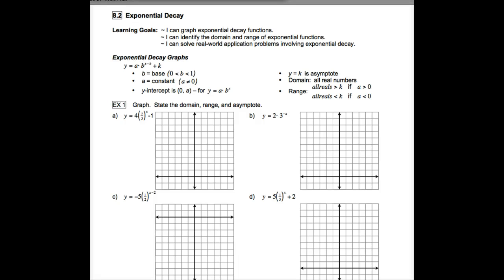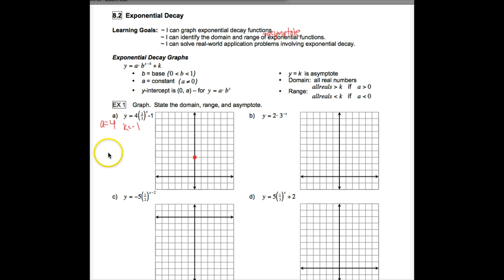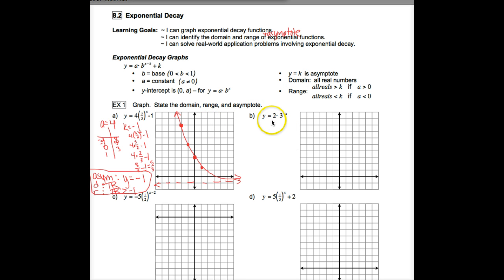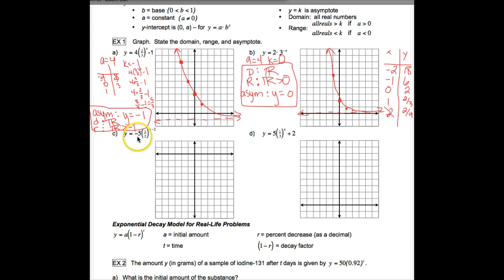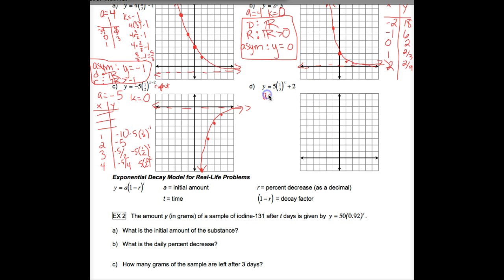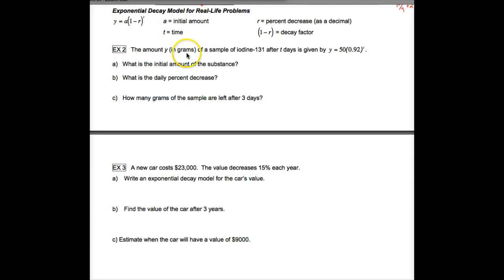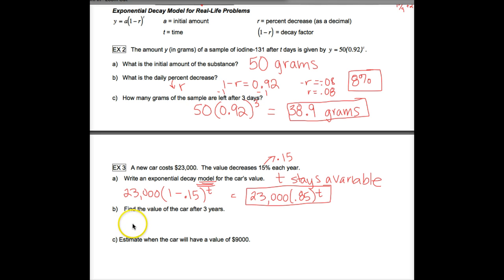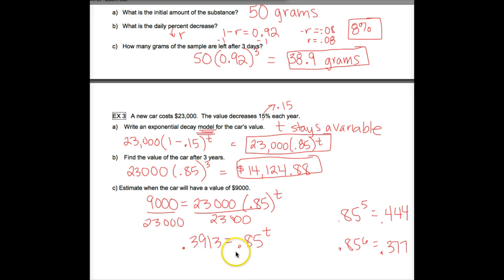8.2: Exponential Decay